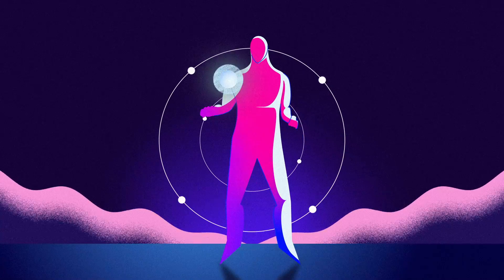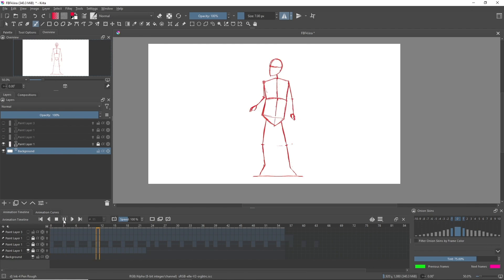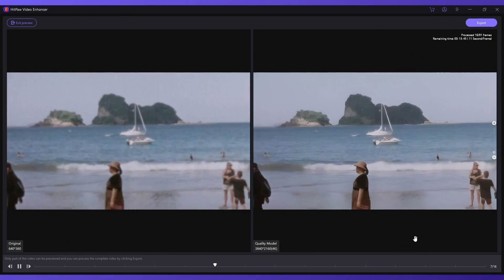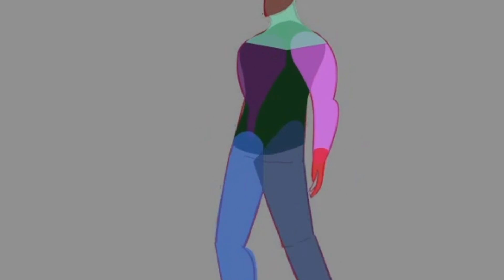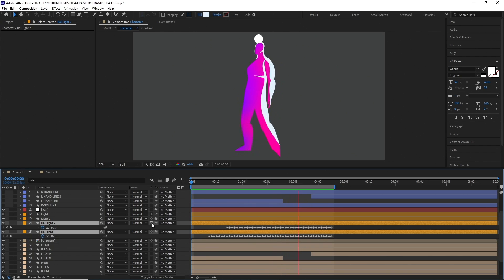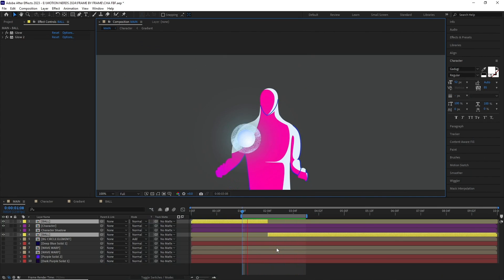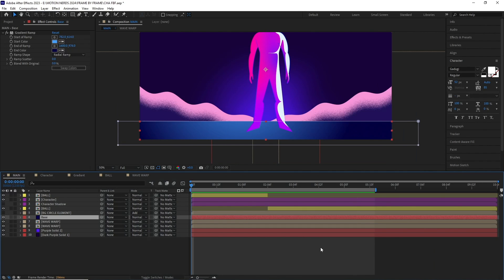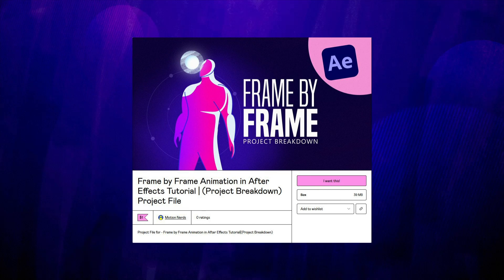Frame By Frame Character Animation in After Effects | Project Breakdown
HitPaw Video Enhancer is a multi functional ai video tool focusing on video enhancement. It perfectly enhance videos up to 4K/8K and provide best noise reduction for videos to get rid of blur.

In this video i am gona be breaking down how i created this character animation frame by frame . We gona be talking about what inspired me , How i made the rough layout and finally how i combined everything in after effects .

My Inspiration

► Please tag me on Instagram if you've used any of the techniques from this video so I can see what awesome things you create.